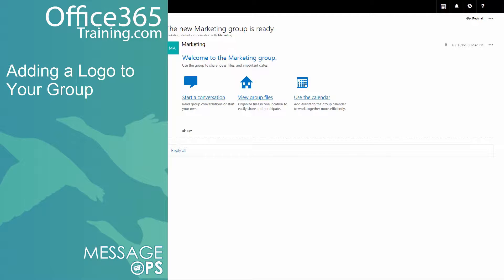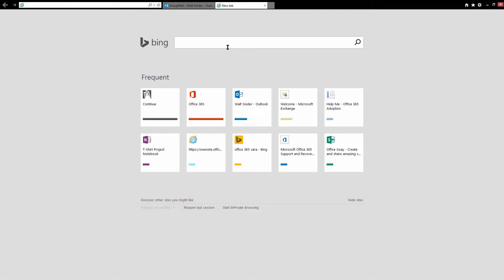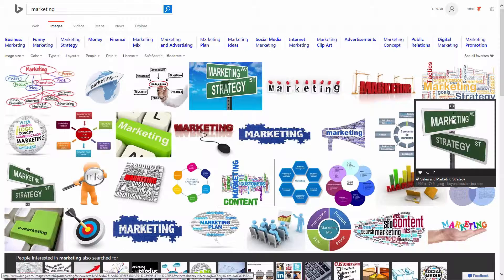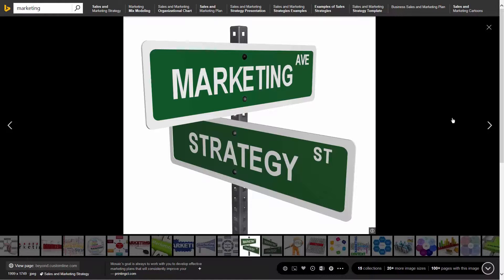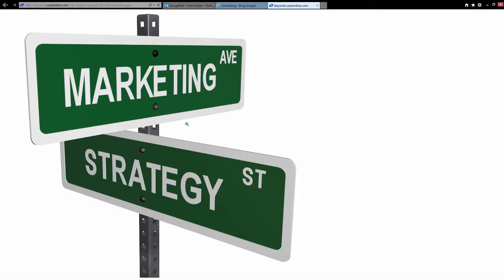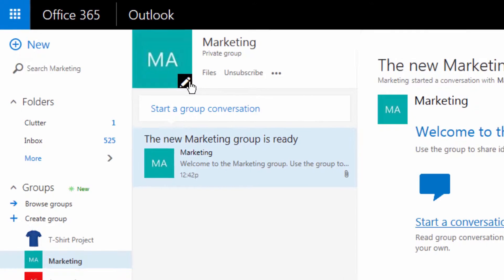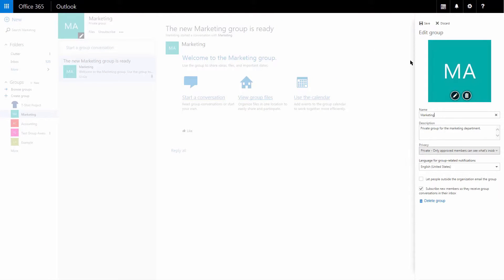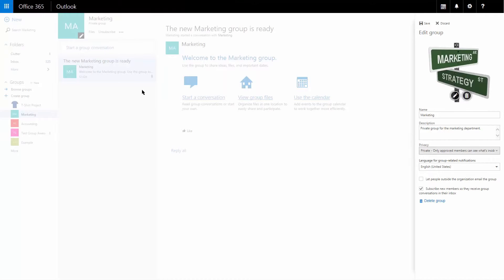Office 365 Groups - Adding a Logo to Your Group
Take a brief tour on how to add a logo to your group.